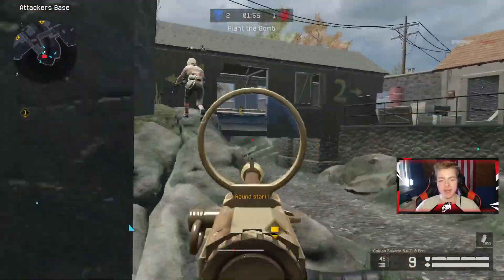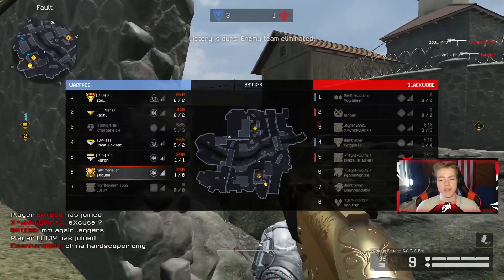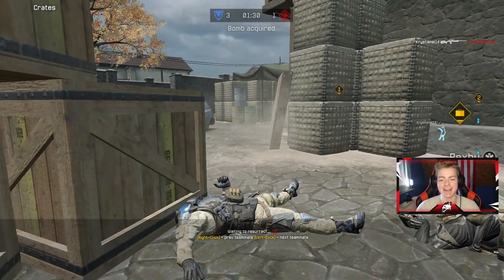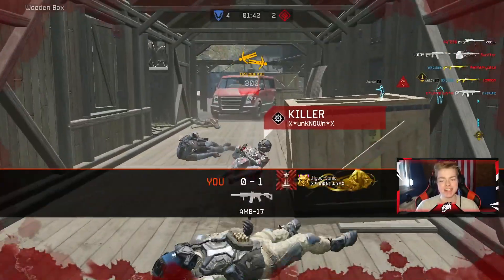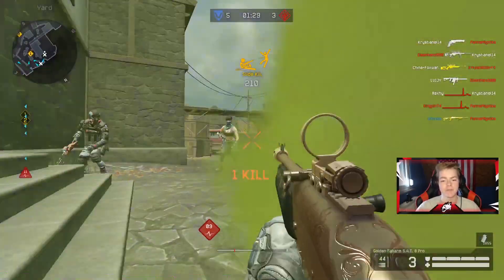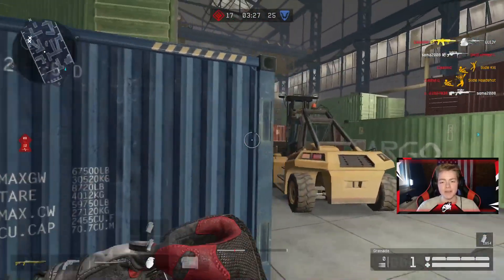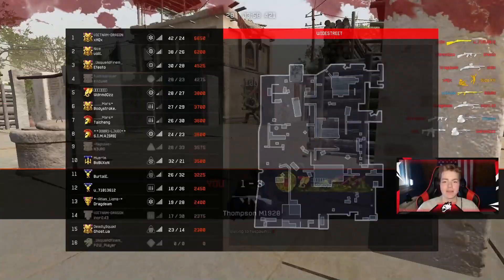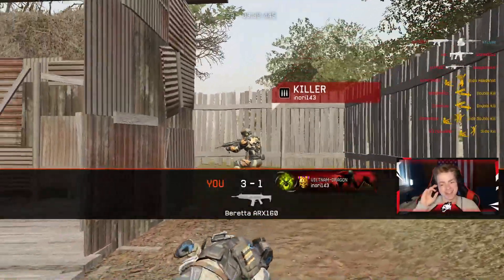Warface Gold Fabarm S.A.T. 8 Pro - Having fun on empty servers